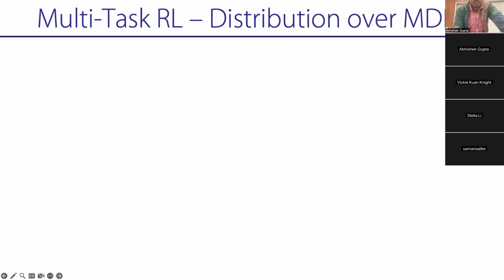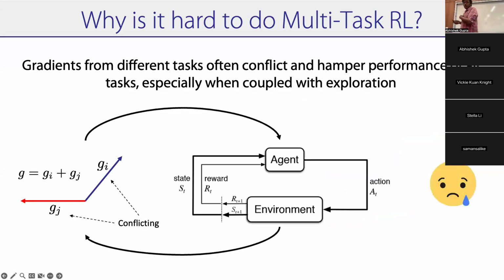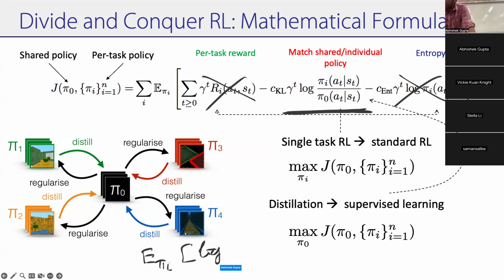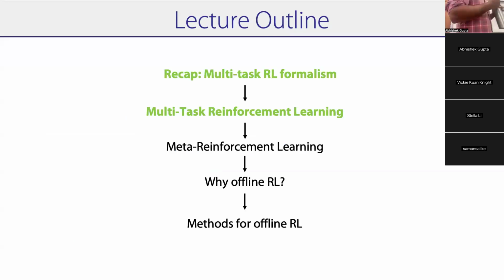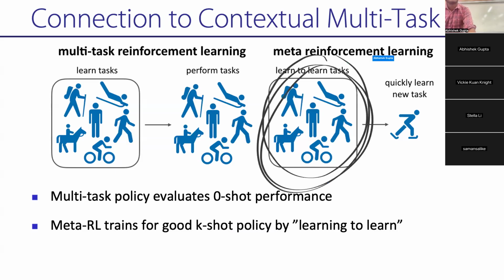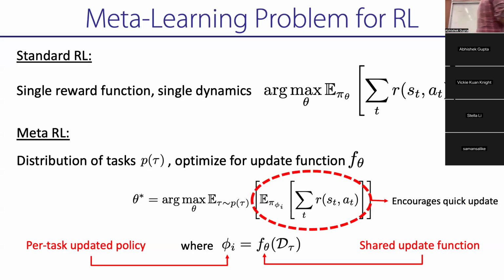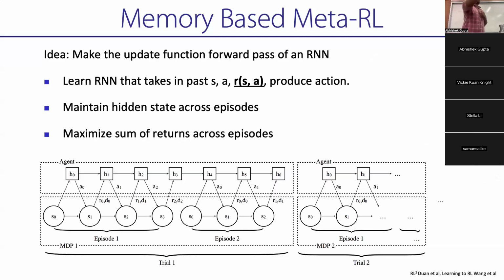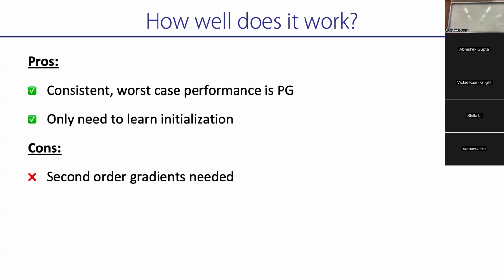CSE 579 - Au 24 - Lecture 15 - Multi-Task and Meta RL